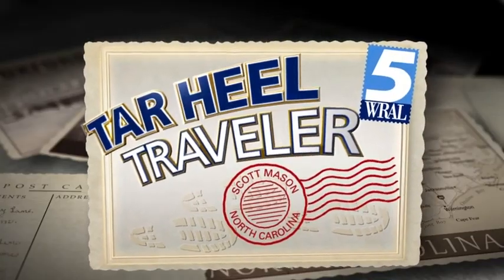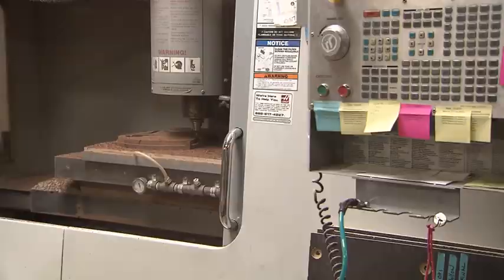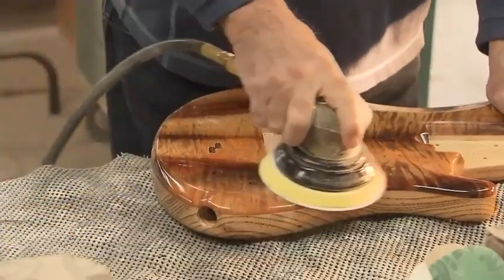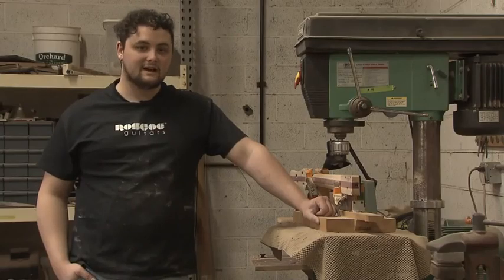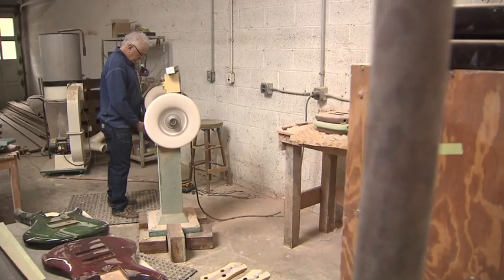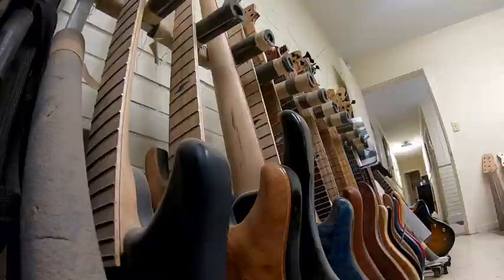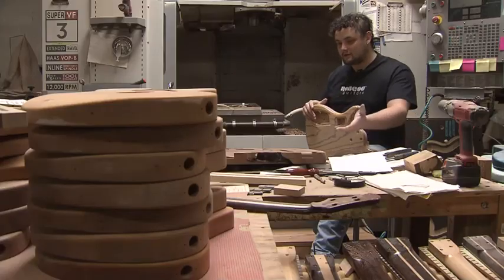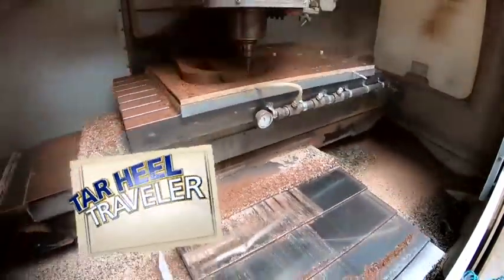Tar Heel Traveler: Striking the right chord, Roscoe Guitars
April 12, 2023 Tar Heel Traveler is Roscoe Guitars which can be found in Greensboro, NC.  Keith Roscoe has been building guitars for almost half a century. At his shop in Greensboro, Keith and his son Kyle craft masterful instruments with the help of sophisticated machinery. Bruce Springsteen's longtime band mate used a Roscoe bass, and several other prominent musicians have as well.